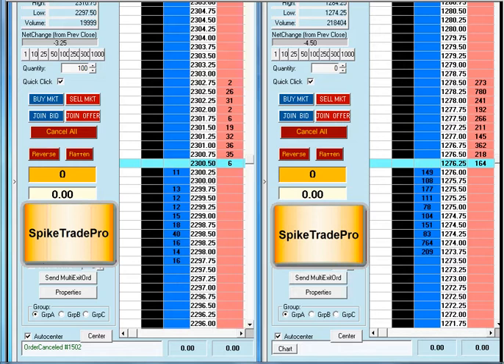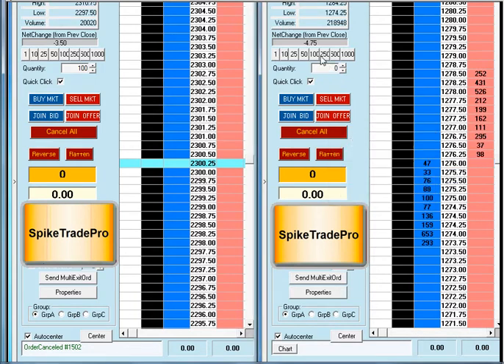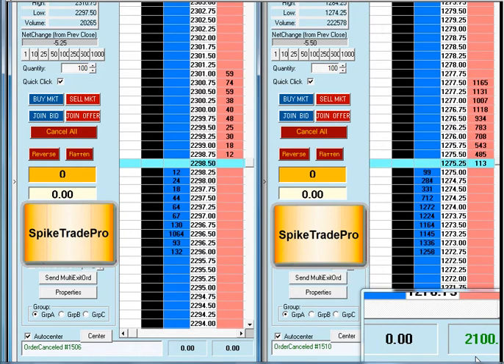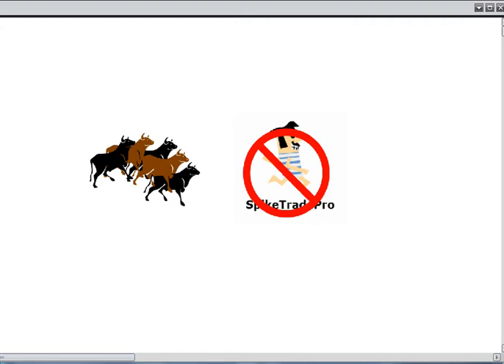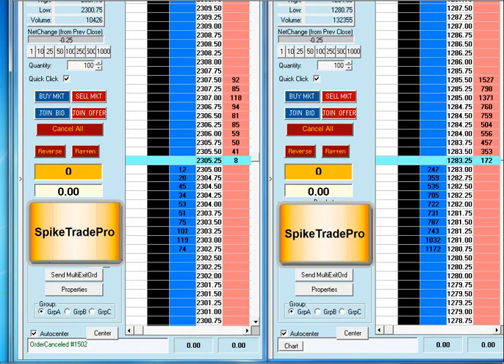The SpikeTradePro Day Trading System - Last 3 Trades 1/14/2011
GOVERNMENT REGULATIONS REQUIRE DISCLOSURE OF THE FACT THAT WHILE THESE METHODS MAY HAVE WORKED IN THE PAST, PAST RESULTS ARE NOT NECESSARILY INDICATIVE OF FUTURE RESULTS. WHILE THERE IS A POTENTIAL FOR PROFITS THERE IS ALSO A RISK OF LOSS. A LOSS INCURRED IN CONNECTION WITH TRADING FUTURES CONTRACTS CAN BE SIGNIFICANT. YOU SHOULD THEREFORE CAREFULLY CONSIDER WHETHER SUCH TRADING IS SUITABLE FOR YOU IN LIGHT OF YOUR FINANCIAL CONDITION SINCE ALL SPECULATIVE TRADING IS INHERENTLY RISKY AND SHOULD ONLY BE UNDERTAKEN BY INDIVIDUALS WITH ADEQUATE RISK CAPITAL.

ANY ADVISORY OR SIGNAL GENERATED BY DAY TRADE TO WIN IS PROVIDED FOR EDUCATIONAL PURPOSED ONLY. SYSTEMS ARE TAKEN AT YOUR OWN RISK FOR YOUR OWN ACCOUNT. PAST PERFORMANCE IS NO GUARANTEE OF FUTURE RESULTS. WHILE THERE IS GREAT POTENTIAL FOR REWARD TRADING COMMODITY FUTURES, THERE IS ALSO SUBSTANTIAL RISK OF LOSS IN ALL TRADING. YOU MUST DECIDE YOUR OWN SUITABILITY TO TRADE OR NOT. FUTURES RESULTS CAN NEVER BE GUARANTEED. THIS IS NOT AN OFFER TO BUY OR SELL FUTURES OR COMMODITY INTERESTS.